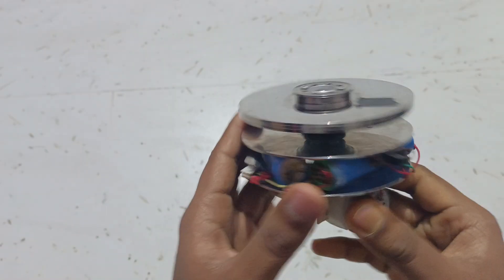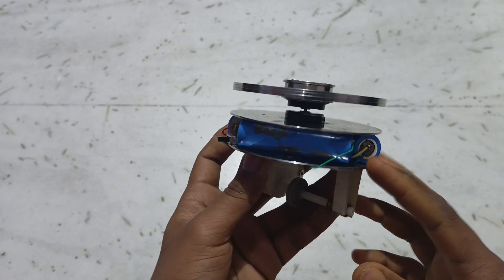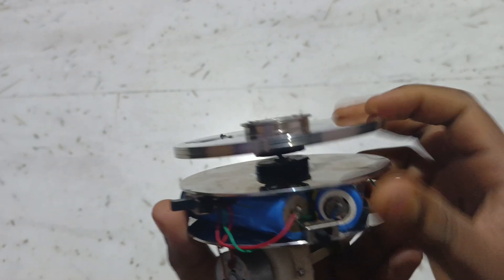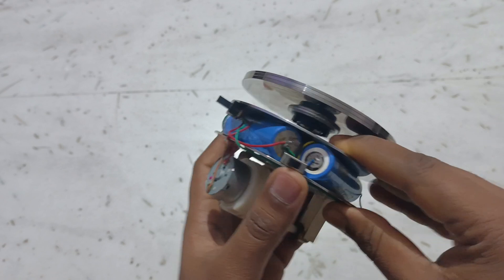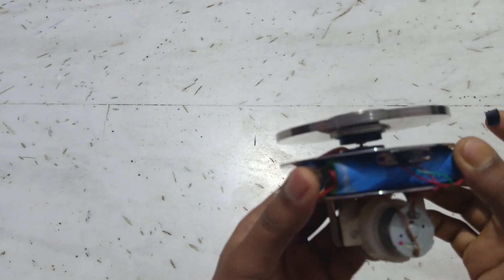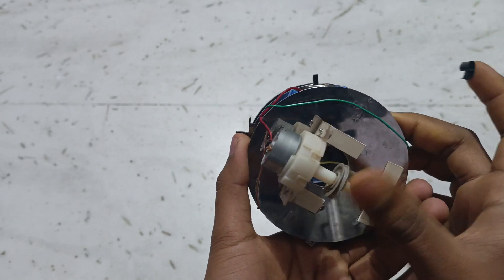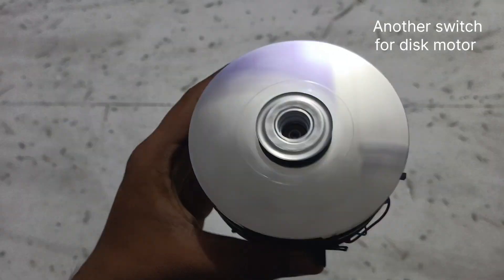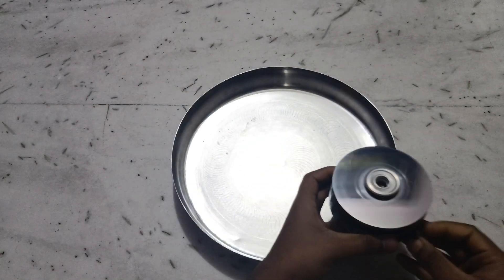DIY rope walking GYROSCOPE balancing robot 100% work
In this I will show how you can make your own gyroscope balancing robot from scratch without any microcontroller..so. let's get started.
To make this all you need
3 li-ion battery
one 12 volt dc motor (from old DVD/CD reader/writer)
one low rpm dc gear motor
some disk(from old hard disk/cd/dvd)I used 3 disc for top rotor and 2 for base and battery holder.
two switches..for two motors battery charging connectors
and wires.

 Also check this interesting videos-

Thanks to NCS
 for Background music.